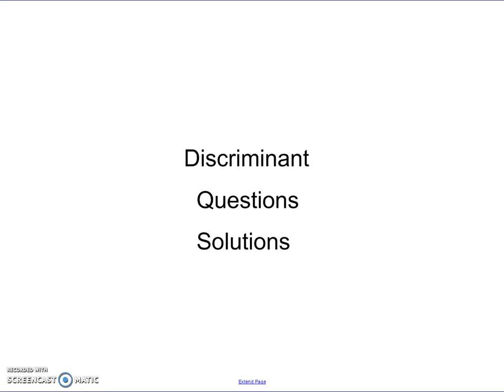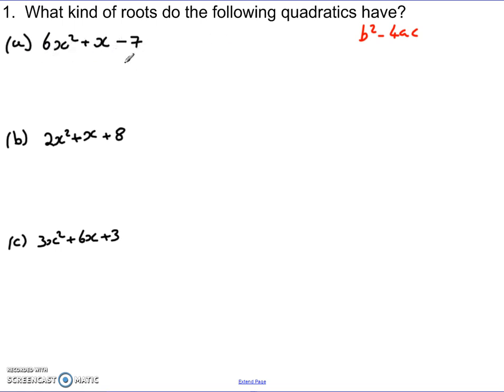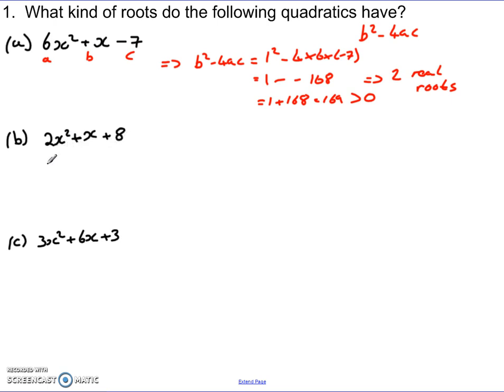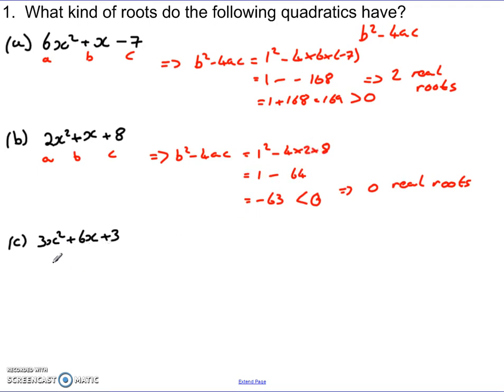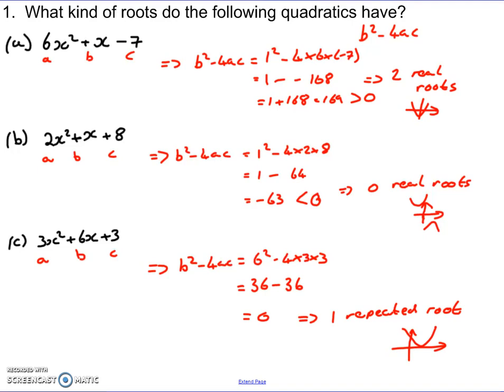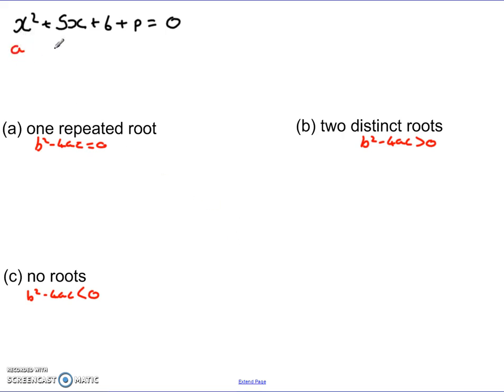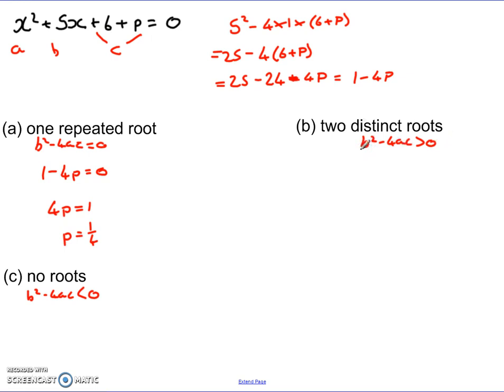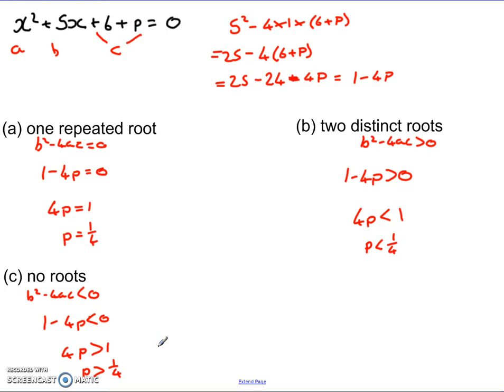Types of Roots Discriminant Solutions